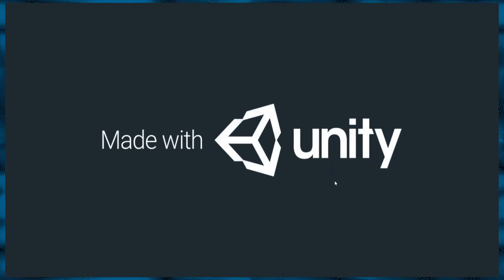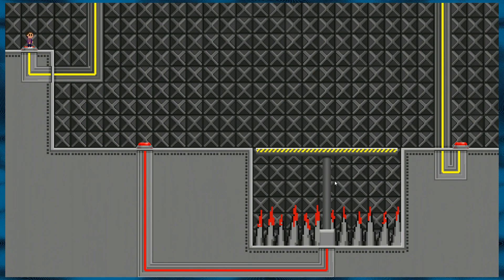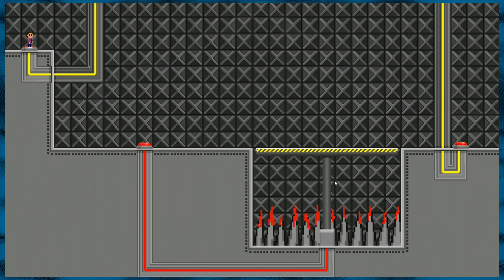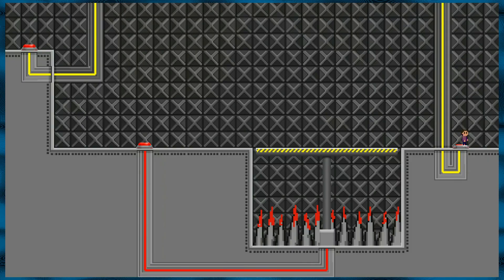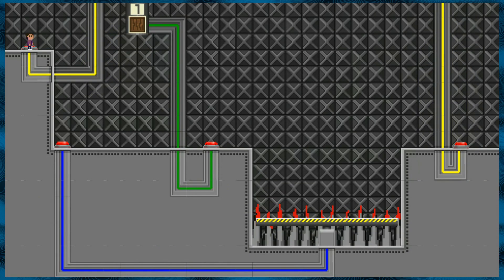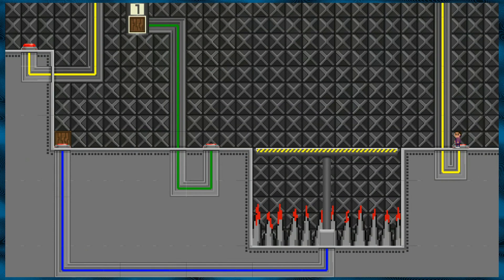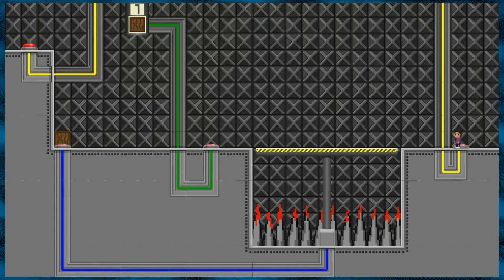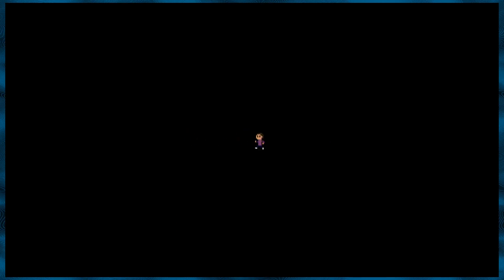Mind's Eye — I get hopelessly confused in the first five minutes — Yahweasel's Scratch an Itch(.io)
I've been itchin'... itchin' for free half-developed game prototypes from itch.io! This week's itch is Mind's Eye, in which the developer tears your eyes out and you have to experience the game that way. Fuuuuun?